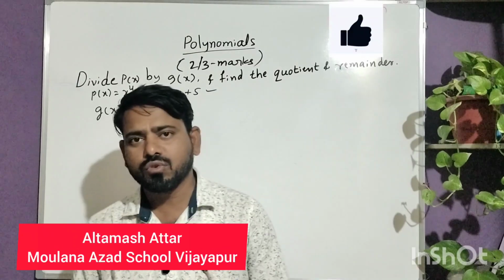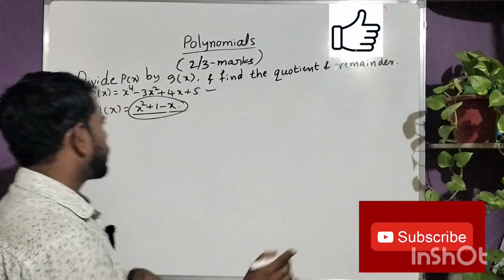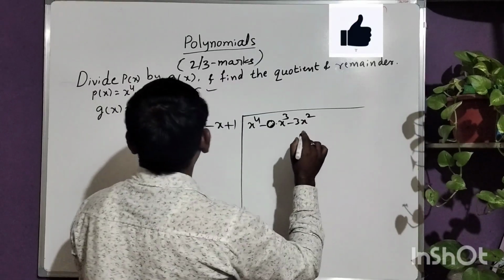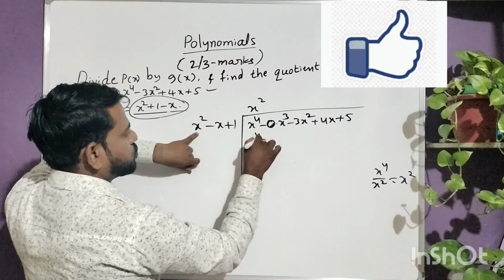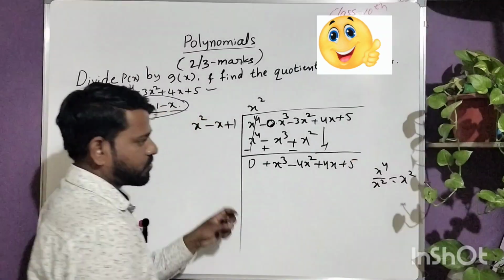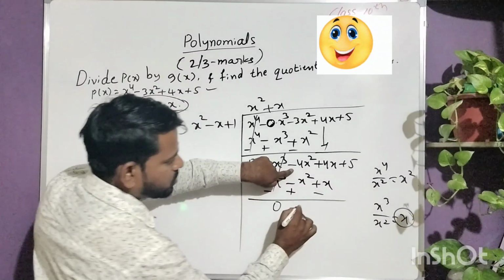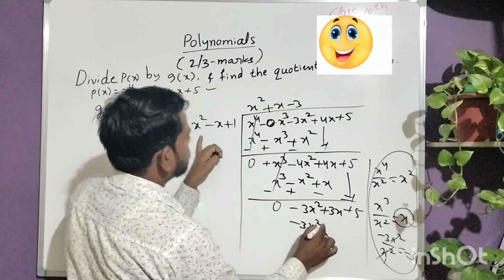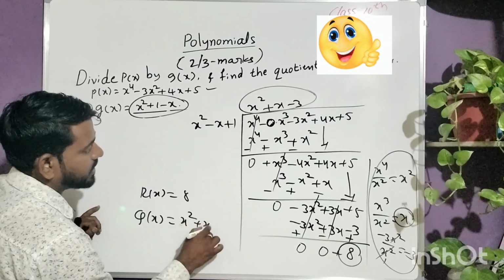class-10th Polynomials important problems | Finding quotient and remainder